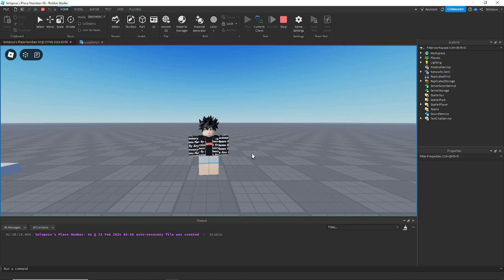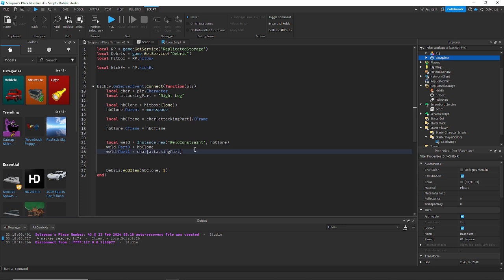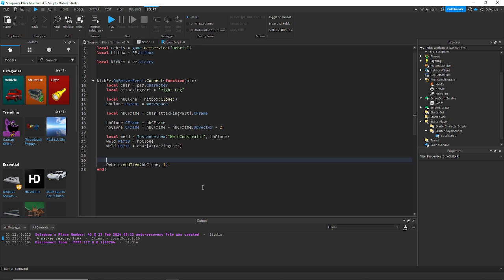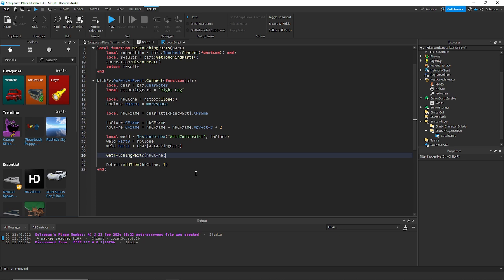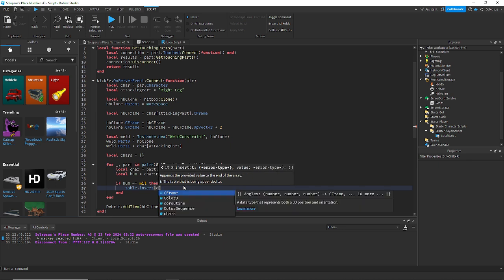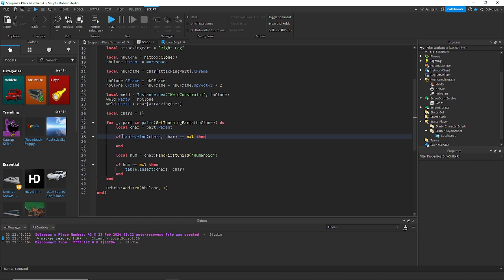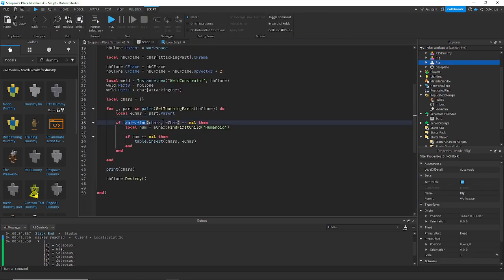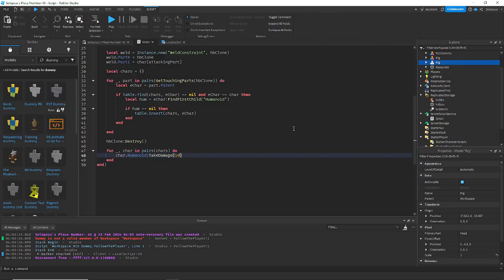Attacking Hitboxes | Roblox Essentials #2